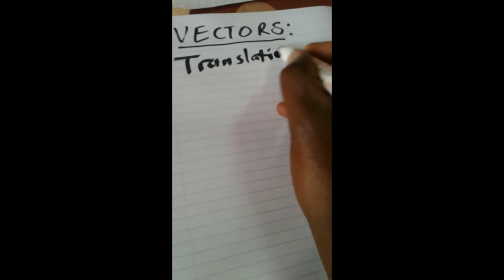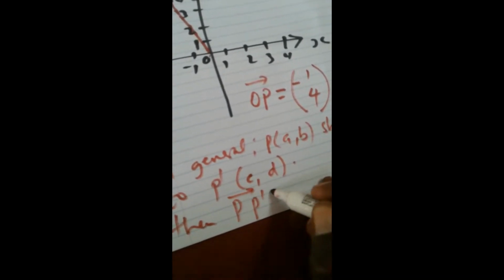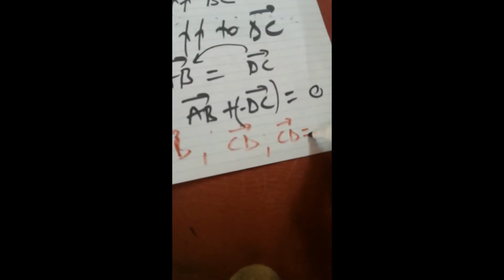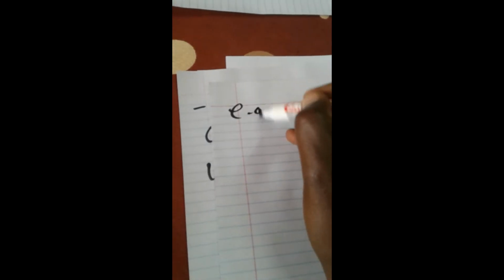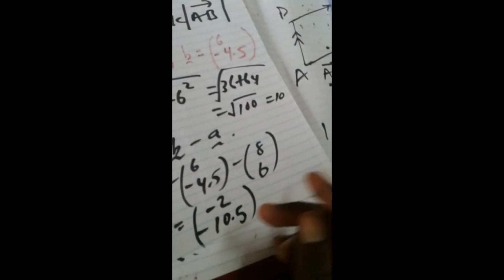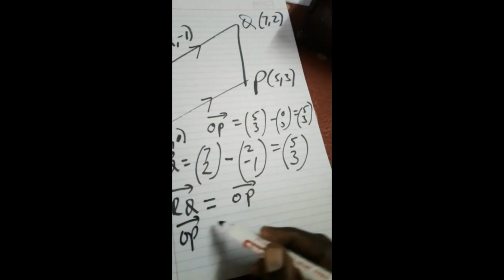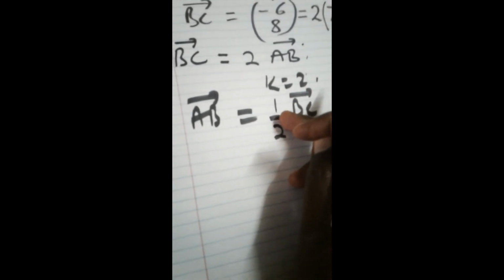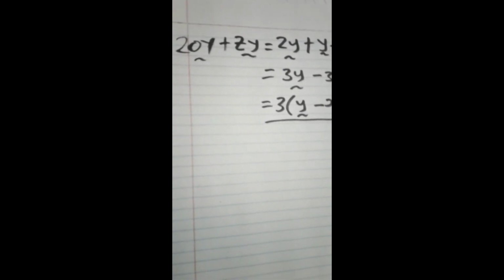VECTORS FOR BEGINNERS